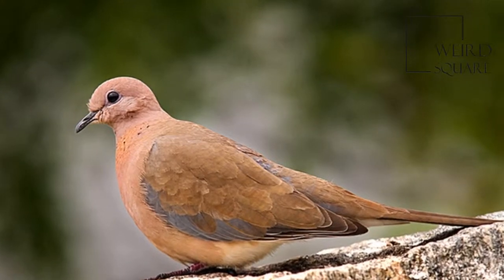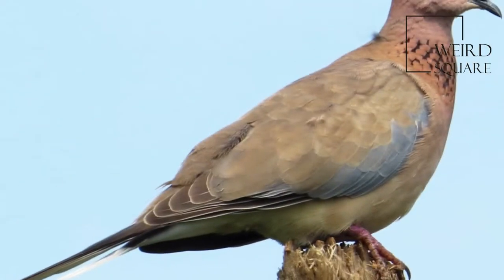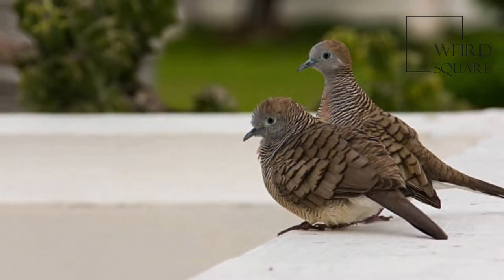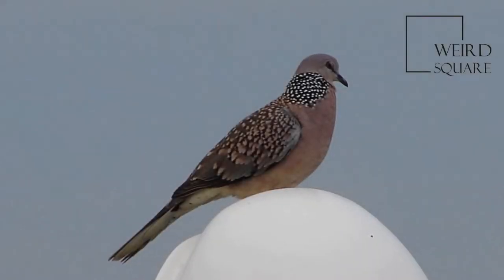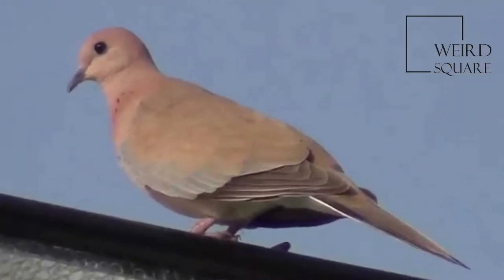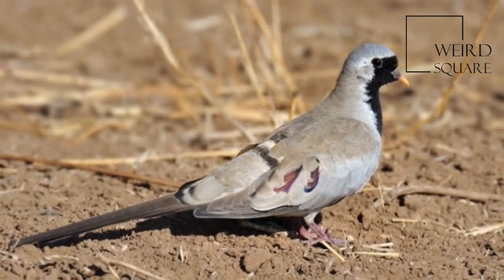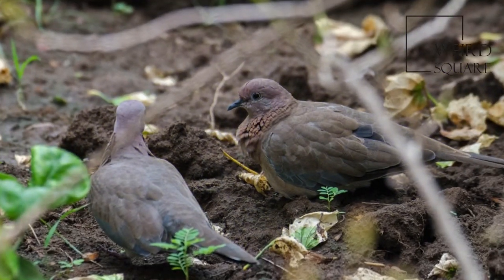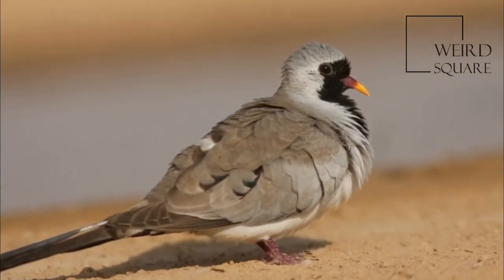Interesting facts about little brown dove by weird square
The mourning collared dove, or African mourning dove (Streptopelia decipiens) is a dove which is a widespread resident breeding bird in Africa south of the Sahara. Despite its name, it is not a close relative of the North American mourning dove, Zenaida macroura. This species is common or abundant near water. They often mingle peacefully with other doves.
The mourning collared dove is a largish, stocky pigeon, up to 31 cm in length. Its back, wings and tail are pale brown. The head is grey and the underparts are pink, shading to pale grey on the belly. There is a black hind neck patch edged with white. The legs and a patch of bare skin around the eye are red.
When flying, it shows blackish flight feathers and extensive white in the tail, the latter being a distinction from the similar but larger red-eyed dove. The call is a fast krrrrrrrr, oo-OO, oo.
Sexes are similar, but immatures are duller than adults, and have scalloping on the body feathers.
The mourning collared dove's flight is quick, with the regular beats and an occasional sharp flick of the wMourning collared doves eat grass seeds, grains and other vegetation. They are quite terrestrial, and usually forage on the ground. Unlike several other species in this genus, they are quite gregarious and often feed in groups.ings which are characteristic of pigeons in general.It builds a stick nest in a tree, often a mangrove, and lays two white eggs. Animal planet | Discovery | Netflix | Documentary | Animal World